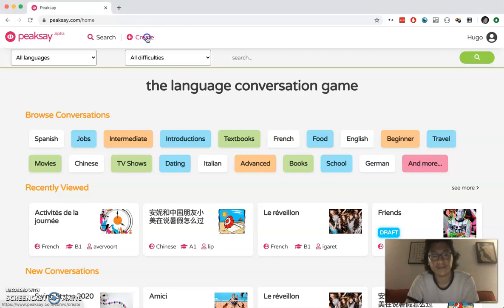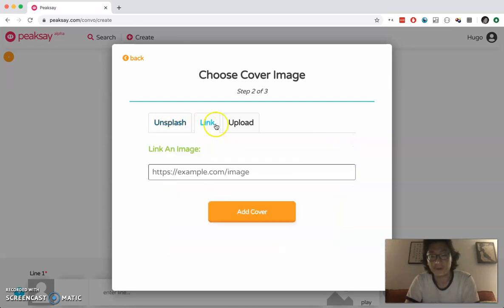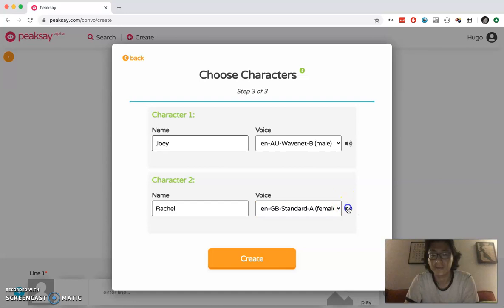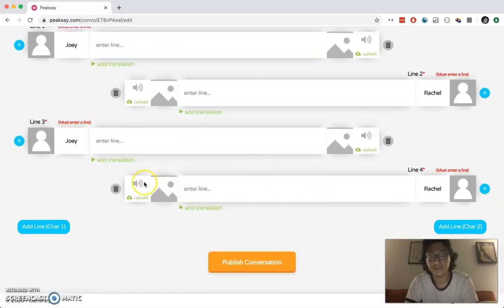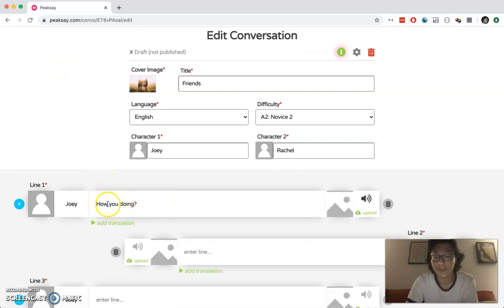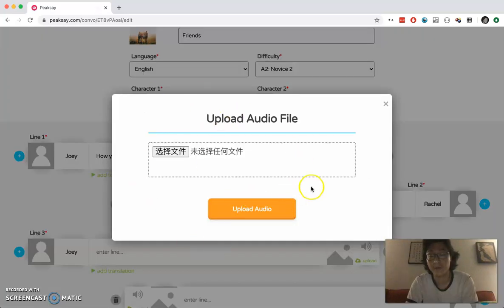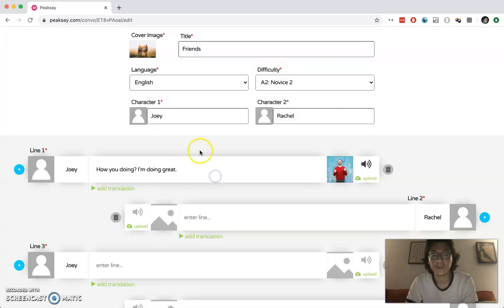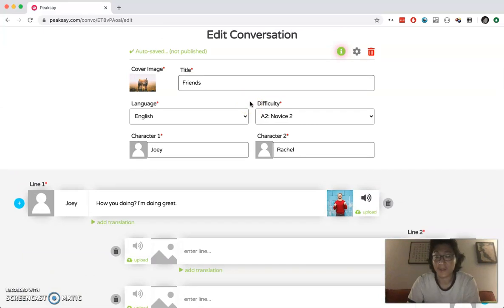Peaksay Weekly Update (6/18/20)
This week we overhauled the entire Peaksay conversation creation system!

New features include a guided onboarding process, auto-saving, automatic text-to-speech and character voices, suggested image search, draft and published status, choosing which character to add a line for, delete confirmation, helpful tips, and more.

I'm excited to show this off, so start watching :)